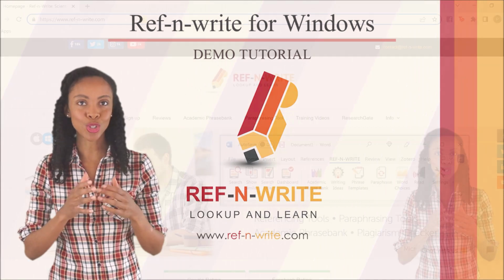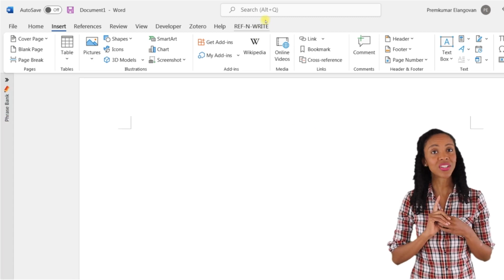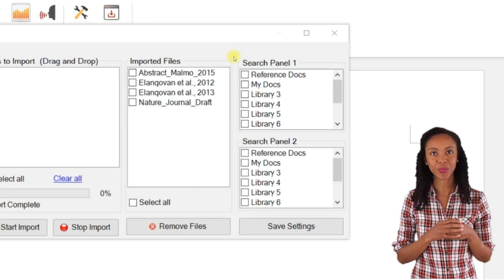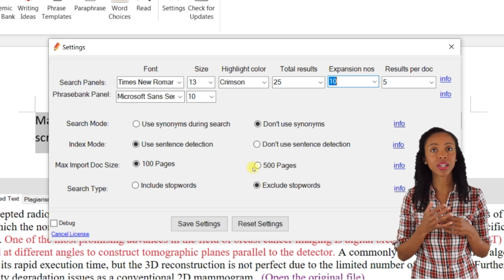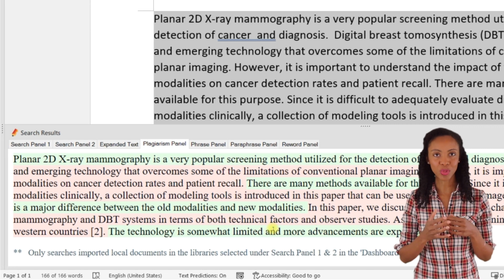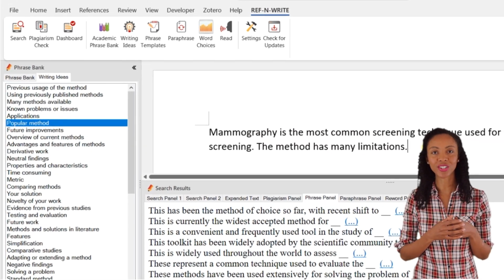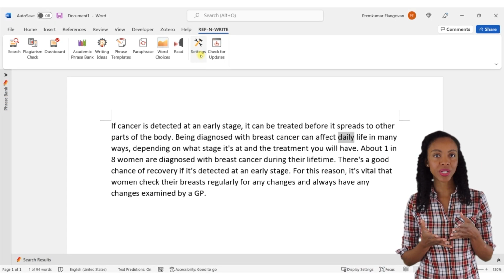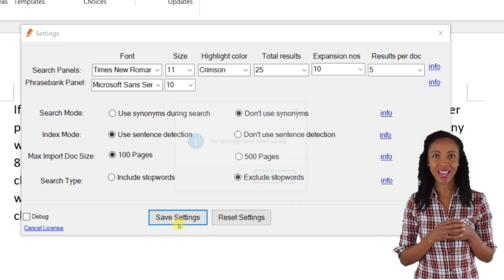Ref-n-Write for Windows - Complete Tutorial & Demo (Step-by-Step)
This tutorial explains how to install and use Ref-n-Write on Windows. The search & referencing tools, the plagiarism checking tool, the paraphrasing tool, the academic phrasebank, and the rewording tool are all covered in detail in this tutorial.